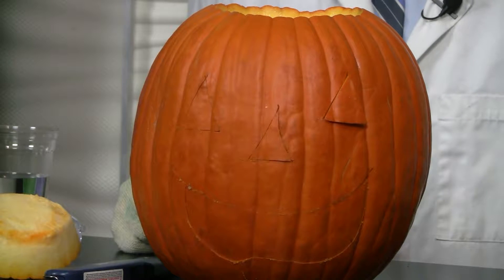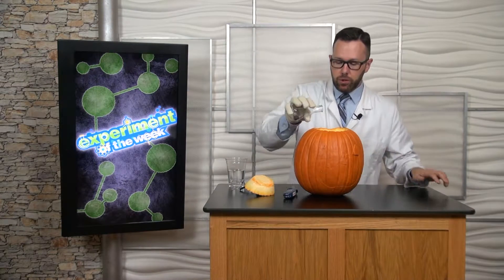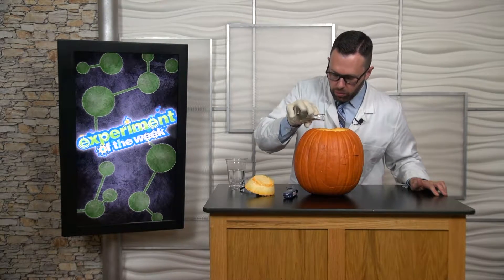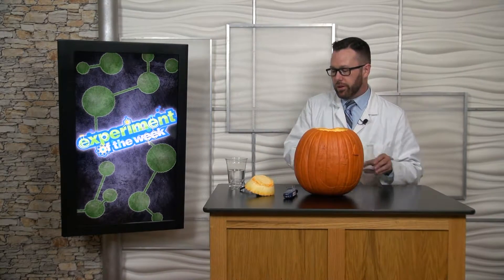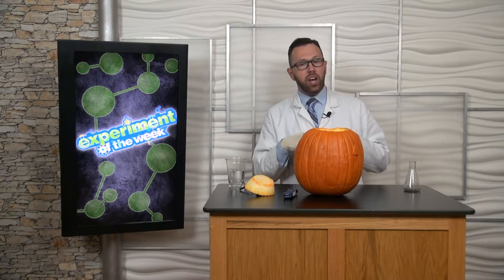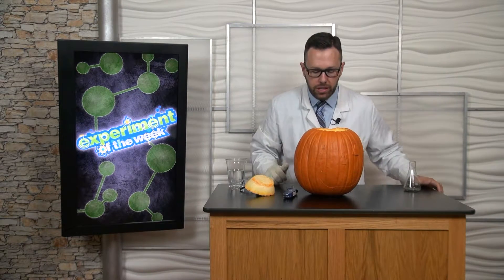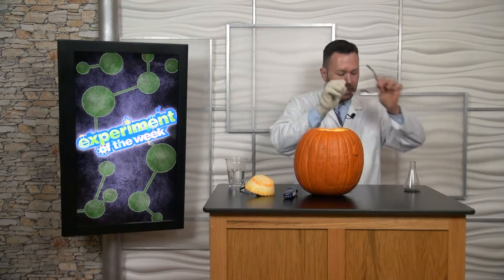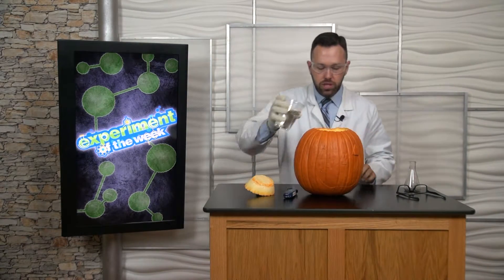Self Carving Pumpkin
Hooked on Science shows us how a self-carving pumpkin can be achieved through science.